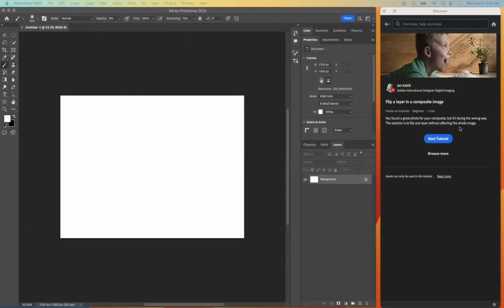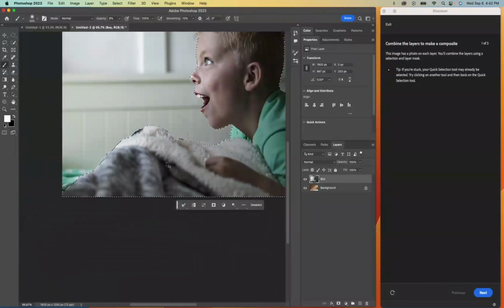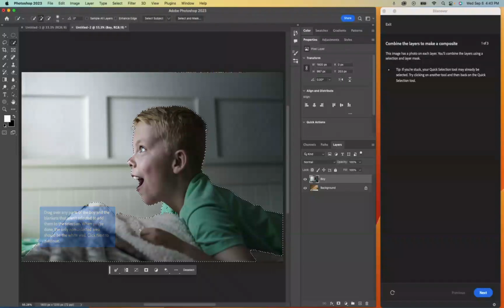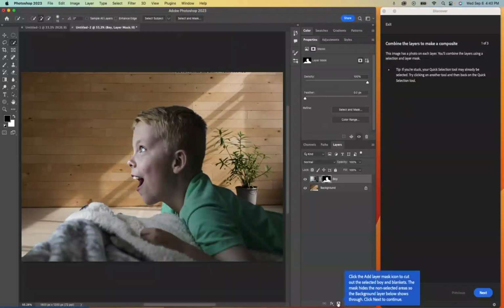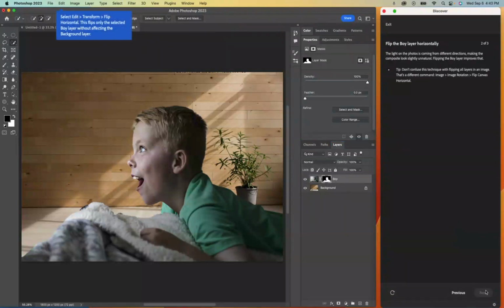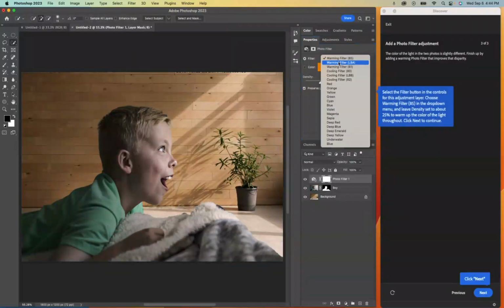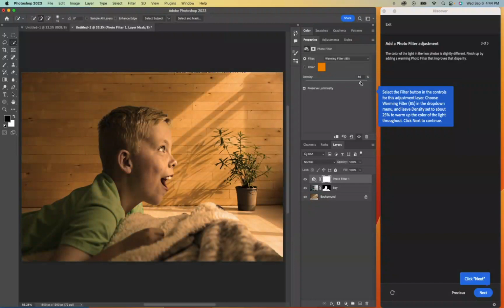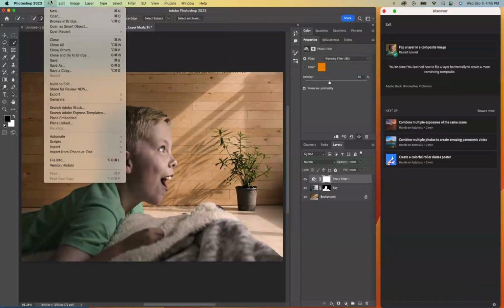Adobe Composite Tutorial Correction Lighting Kid